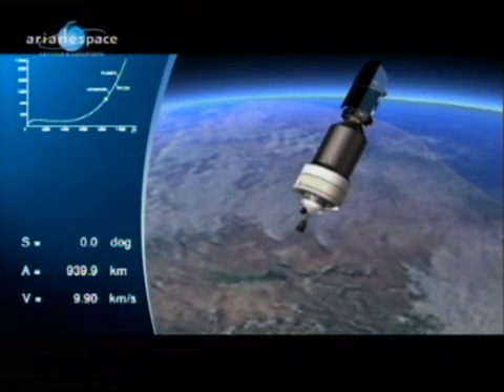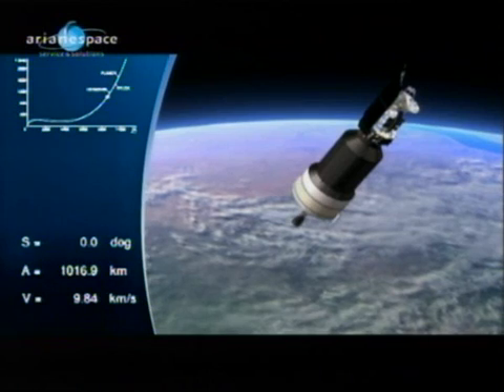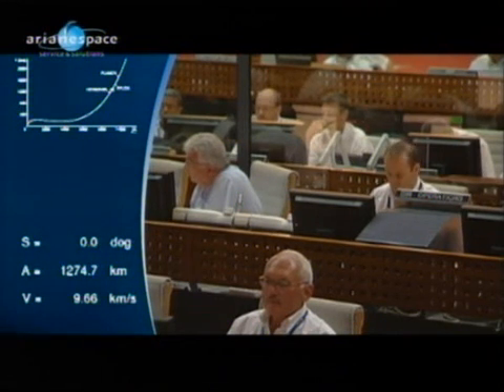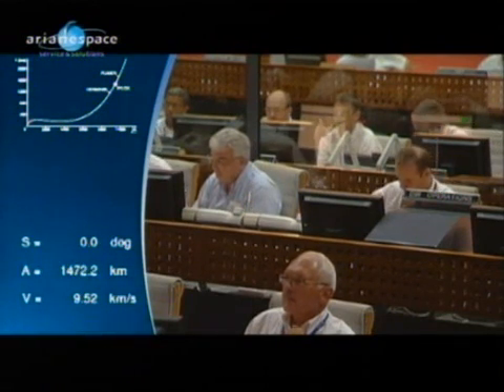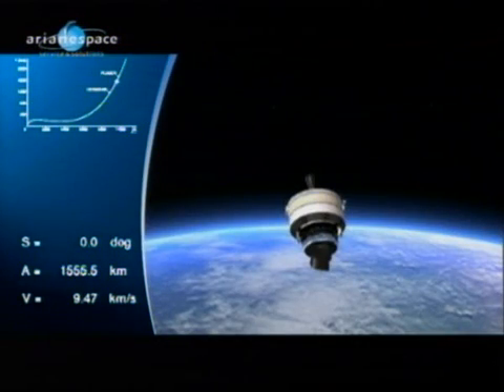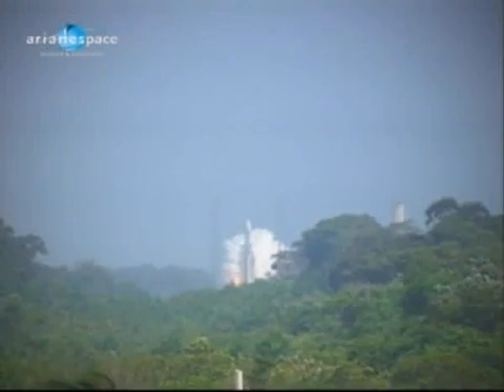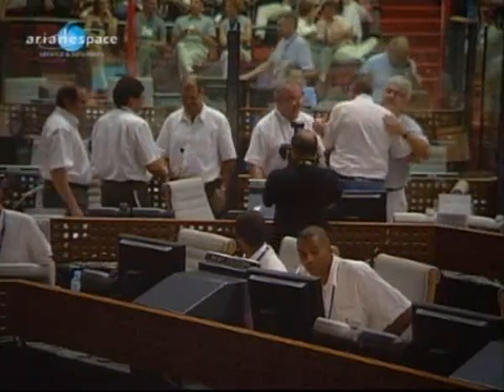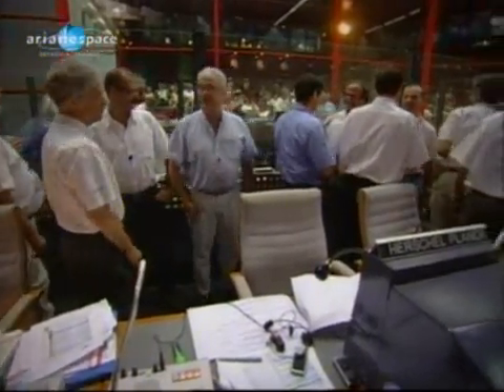Herschel - Planck: Separation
Herschel and Planck launch live, 14 May,2009
ESA - Herschel and Planck